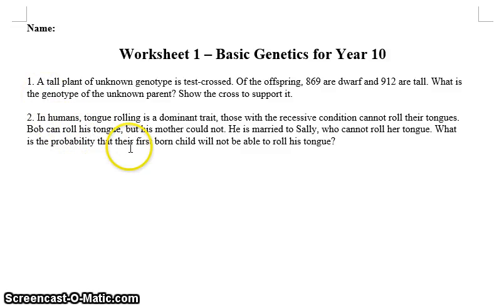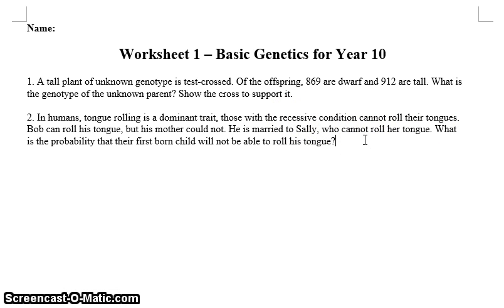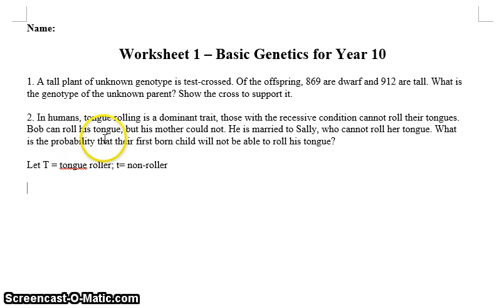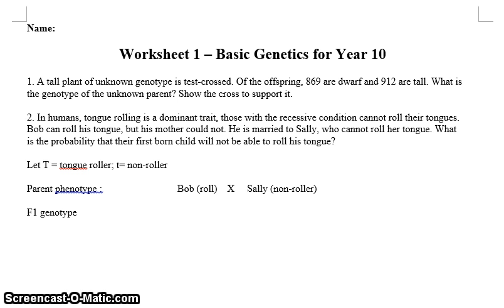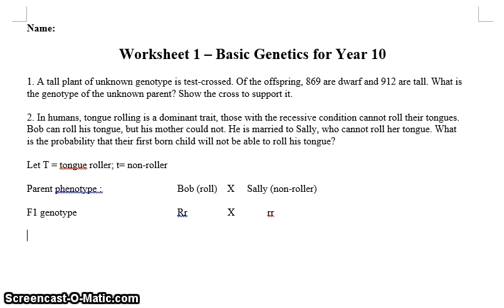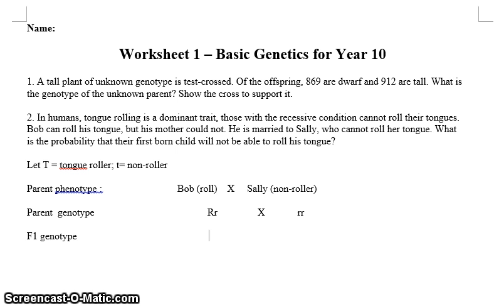Monohybrid cross VODCAST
Simple Introduction to monohybrid crosses